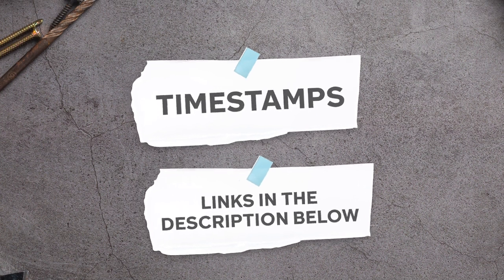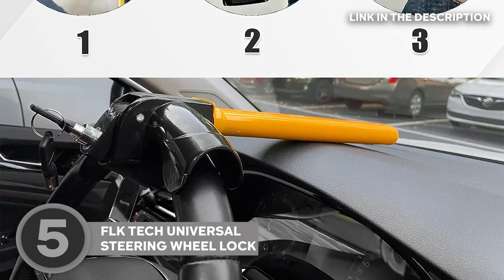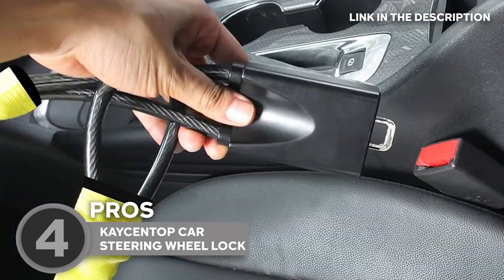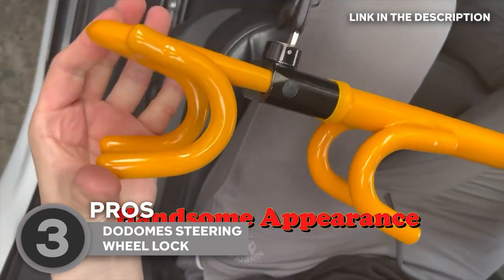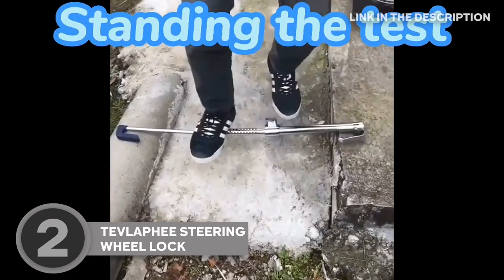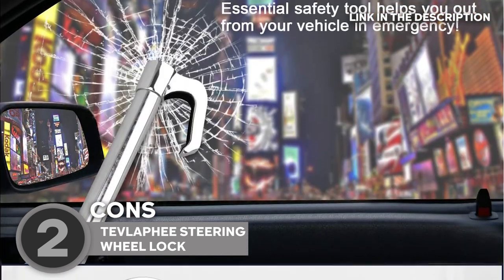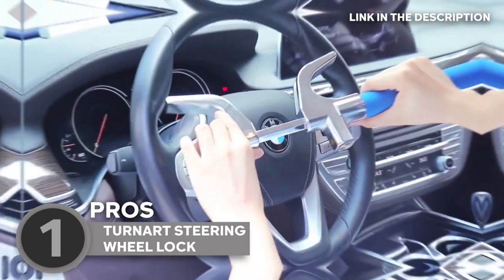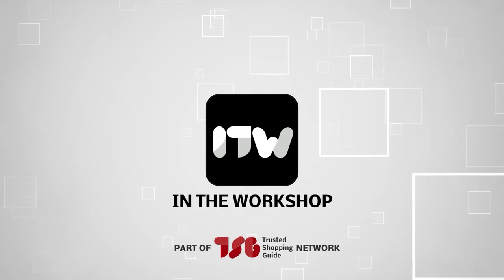🧰 TOP 5 BEST Steering Wheel Locks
best steering lock | best car steering wheel lock | tevlaphee steering wheel lock

00:00 - Introduction

**00:42** - FLK Tech Universal Steering Wheel Lock

**02:37** - KAYCENTOP Car Steering Wheel Lock

**04:24** - Dodomes Steering Wheel Lock

**06:12** - Tevlaphee Steering Wheel Lock

**08:09** - Turnart Steering Wheel Lock

Rev up your car's security game with a dash of style and a whole lot of peace of mind! Steering wheel locks aren't just a vehicle accessory; they're your ticket to keeping your ride safe from carjackers and joyriders. So, get ready to ride in style and security with the best ones on the market.